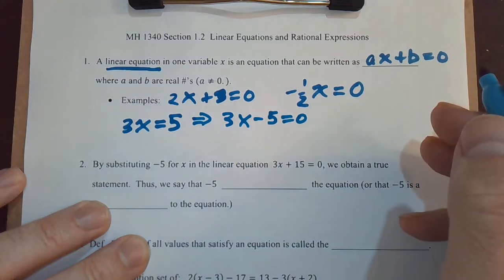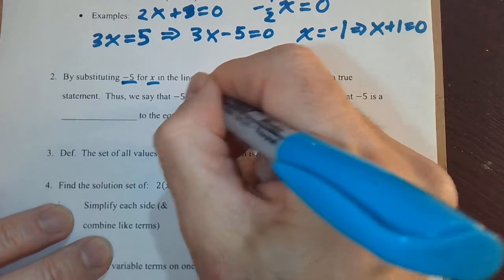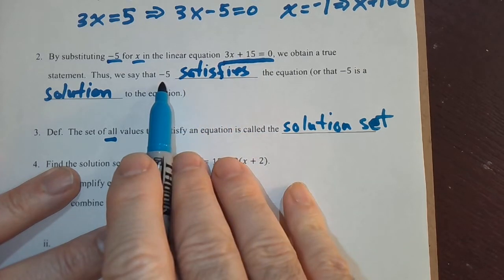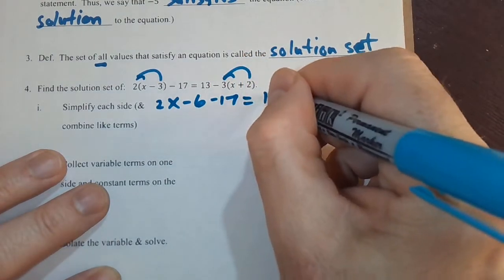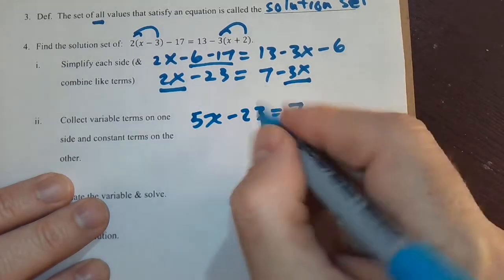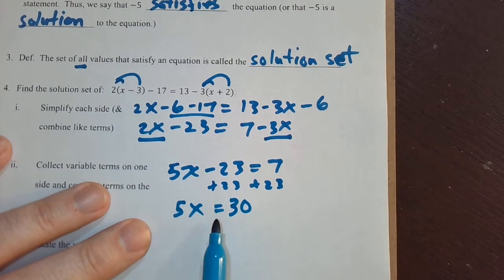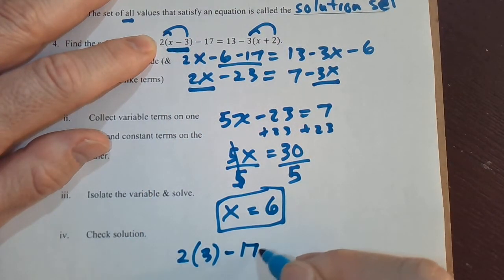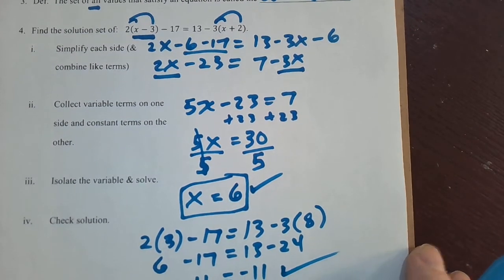PreCalculus (1.2.a) Linear Equations, Rational Equations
In this pre-calculus video, we solve linear equations and rational equations.  We discuss the real numbers that must be excluded as potential solutions to rational equations. We define and identity, a conditional equation, and an inconsistent equation.